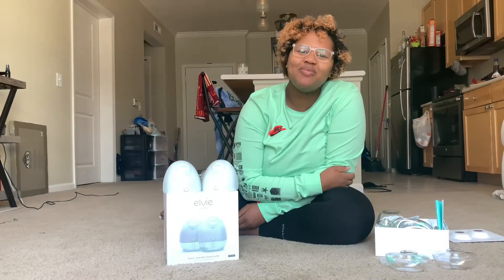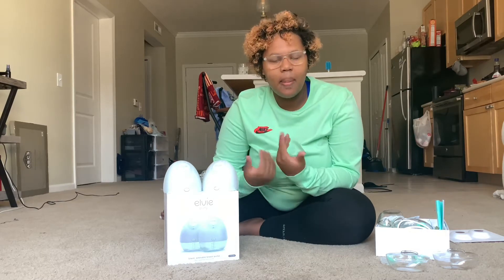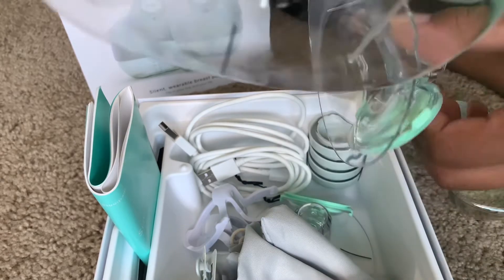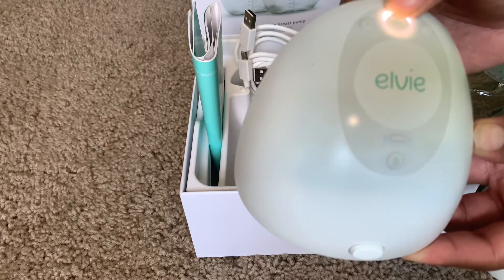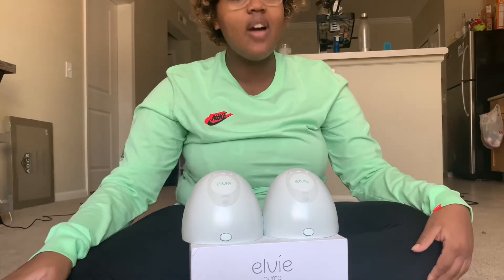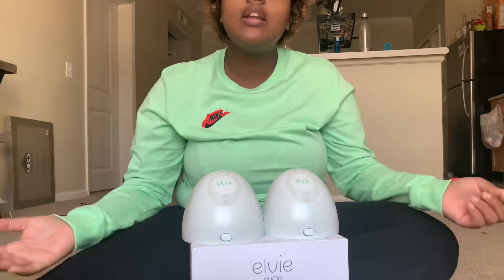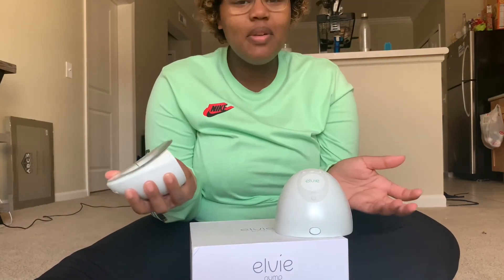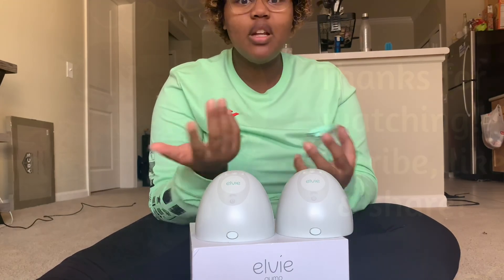Is The Elvie Pump Worth The Investment?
Unboxing of the Elvie Pump. Showing what’s all included and an HONEST opinion of the pump from a mom who exclusively pumps!
I have the Motif Luna. I’ve used the Medela, Elvie and Spectra 2!